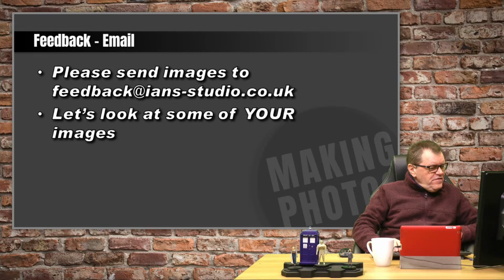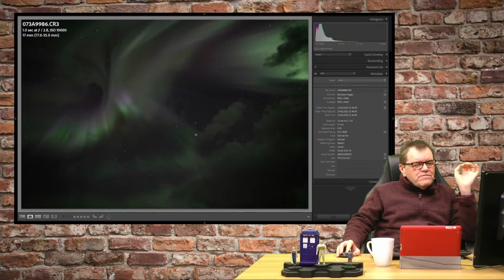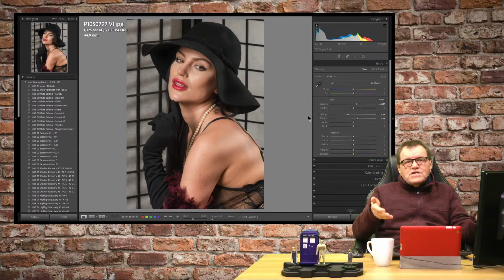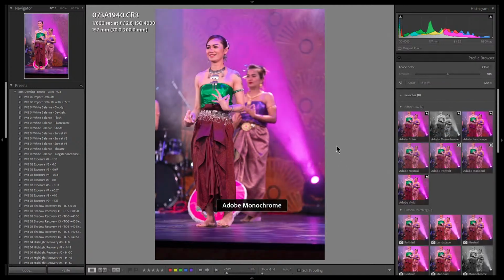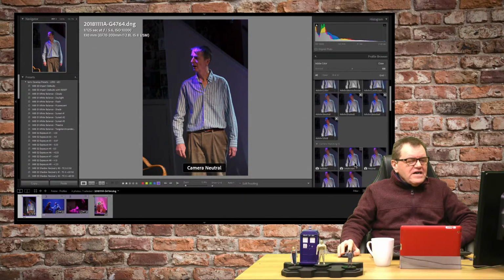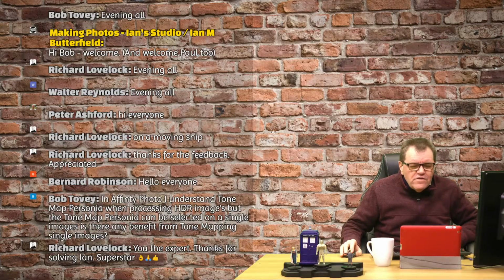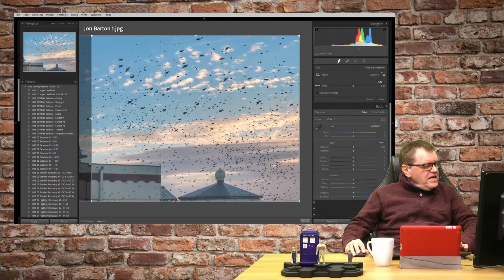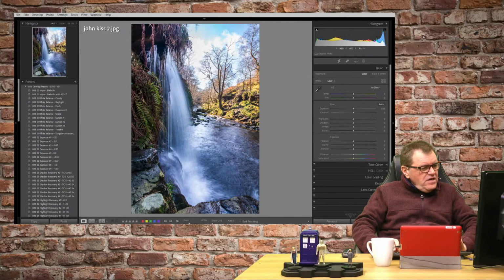LIVE: 5 March 2022 @7:30pm - Q&A + Feedback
Just when you thought there would be no-more live streams!!  I'm back with a live Q&A and image feedback session.

If you have images you would like me to look at in our feedback section of the live stream please email them to

The live stream will be interactive and you can add your thoughts, experiences and questions in the YouTube live chat

A lot of YouTubers have a link to "BuyMeACoffee".  I don't drink coffee, but if you find this channel helpful you can buy me a cup of TEA instead (It's run by buymeacoffee btw) :